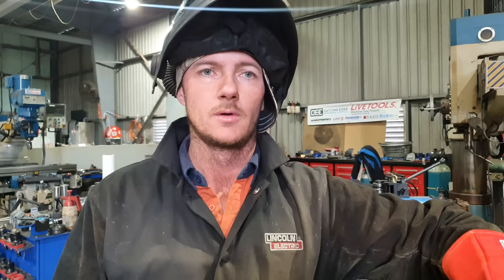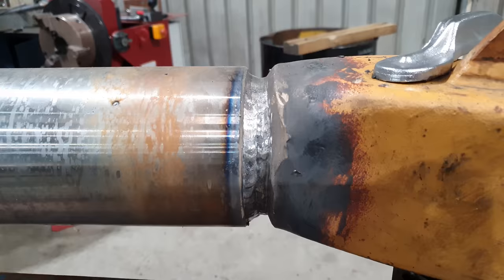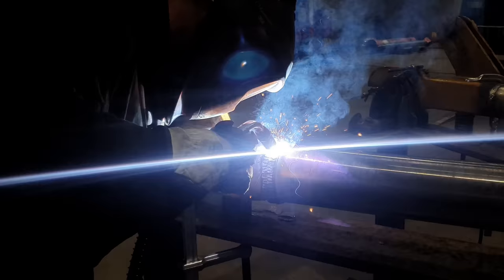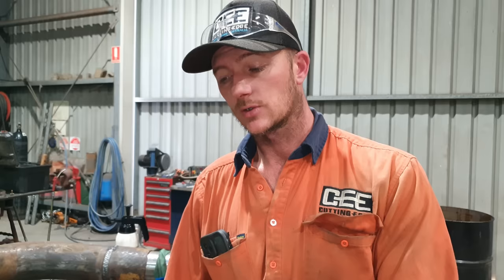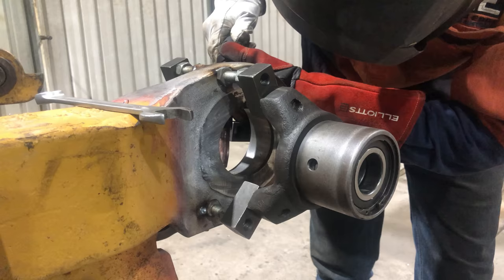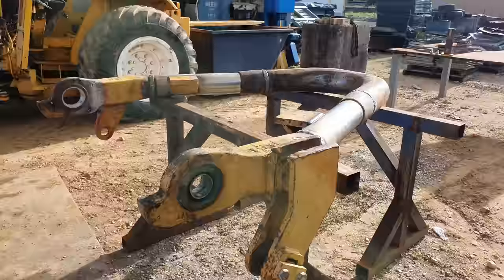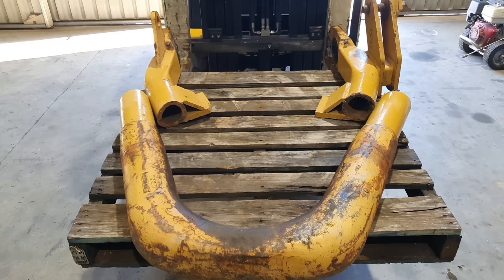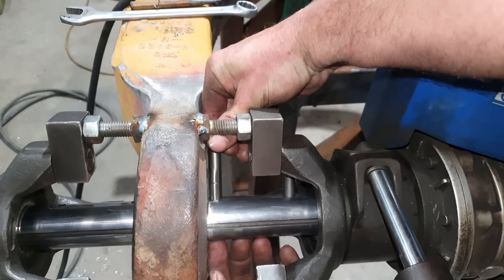Repair Bail Arm BROKEN Into 3 Pieces | Part 2 | CAT 637 Scraper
This is Part 2 of repairing an earthmoving part that is completely broken into 3 pieces! This is a Bail Arm off a twin drive push-pull Caterpillar 637 Scraper. The bail arm is used to hook up one scraper to another one in front of it so they can assist each other with taking big cuts. This bail arm has a lot of damage, both ends have broken off and one of the ends is bent. In this Part 2 video we complete the repair and show the step by step process of reassembling and welding the hollow bars, sleeves and stop plates to the bail arm. We also use our Sir Meccanica WS2 line boring machine to repair the bushing position. The repair is completed by griding down the welds and painting the entire bail arm with primer and CAT yellow paint.